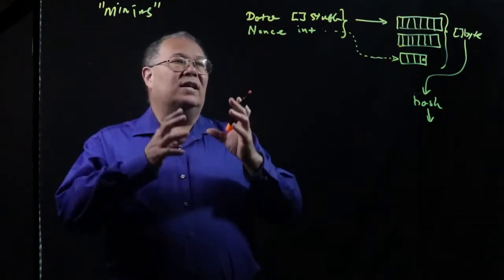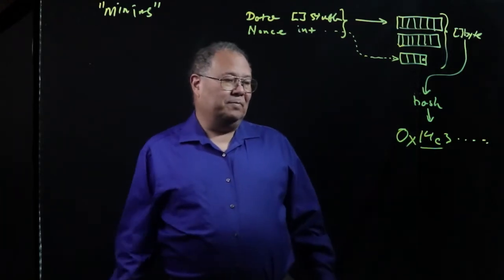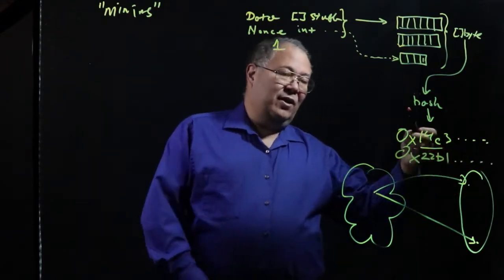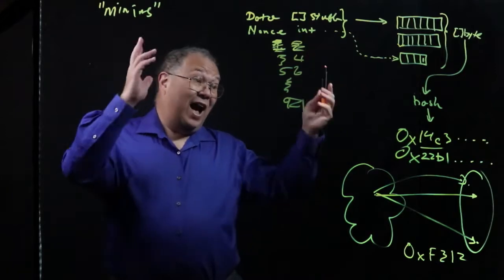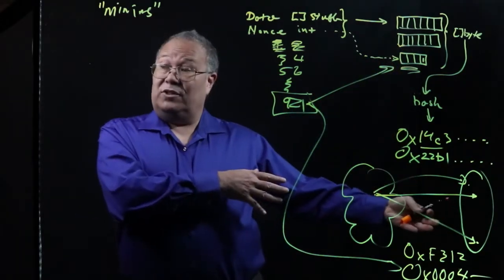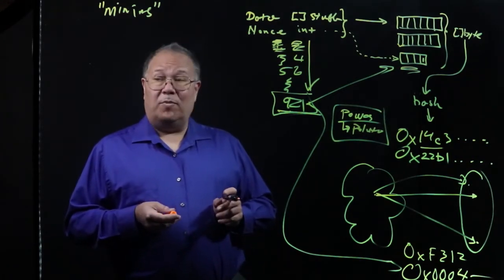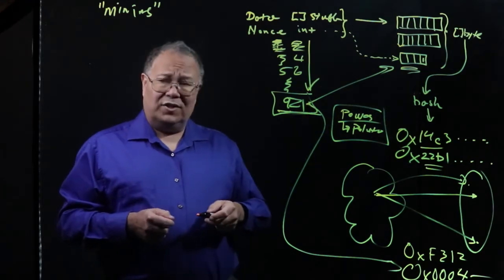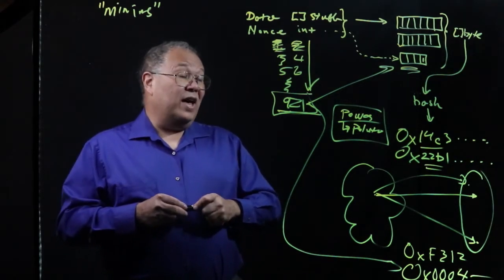4010 L04 pt3 Mining